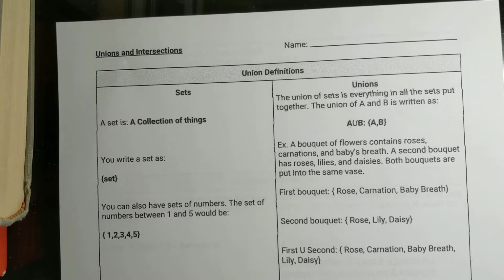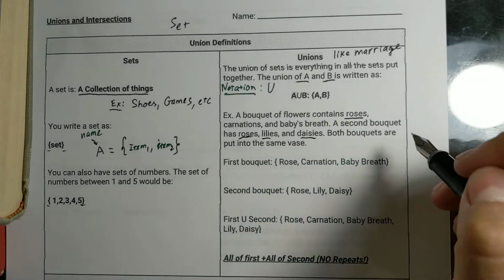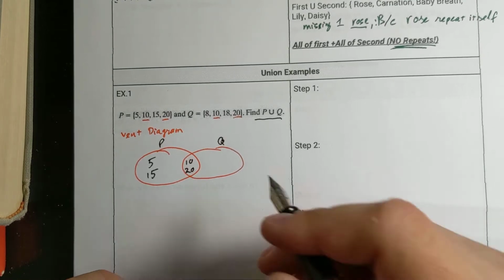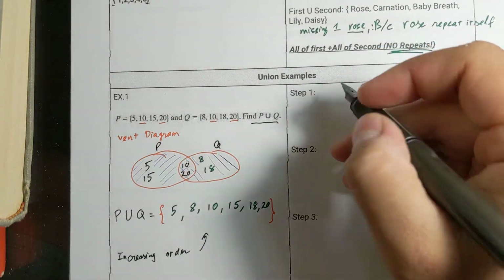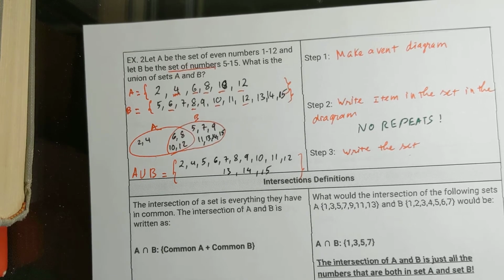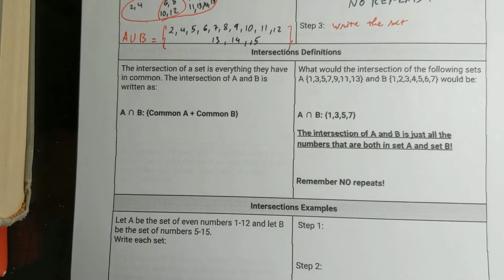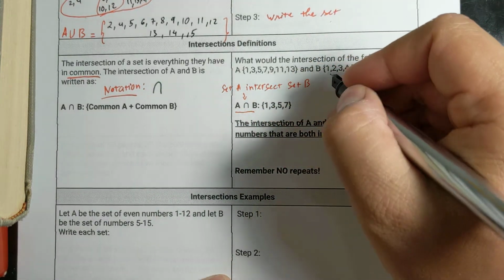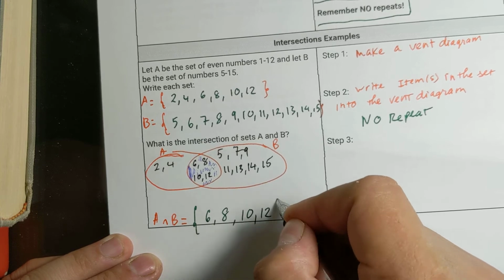Set theory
Foundation of a set, include union and interesection of a set